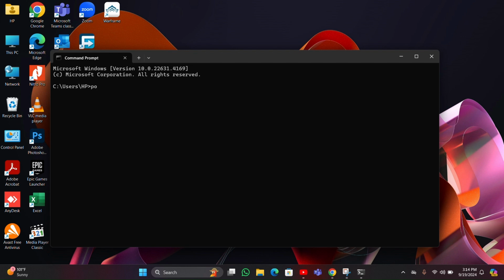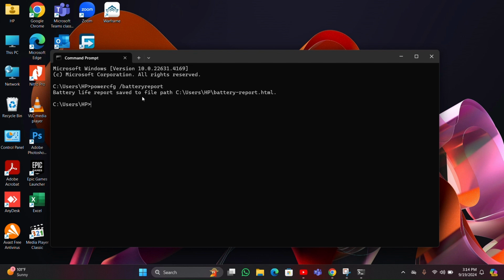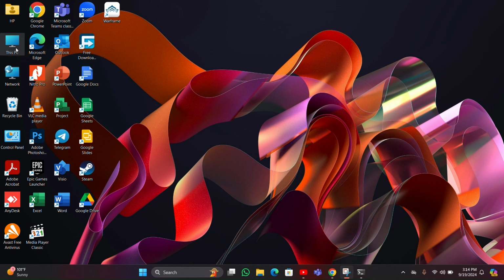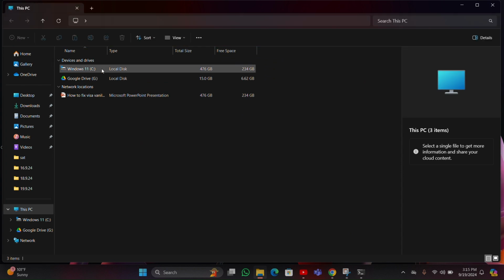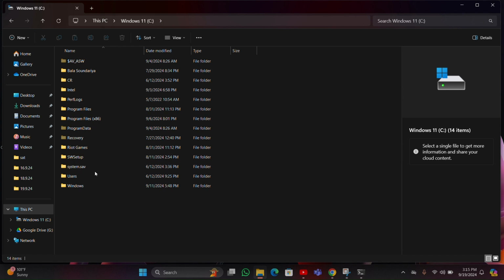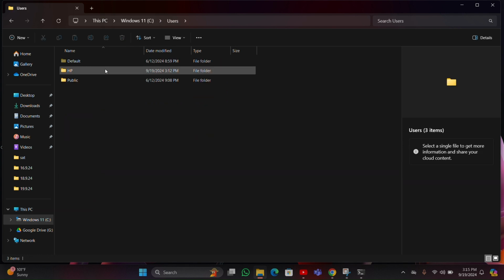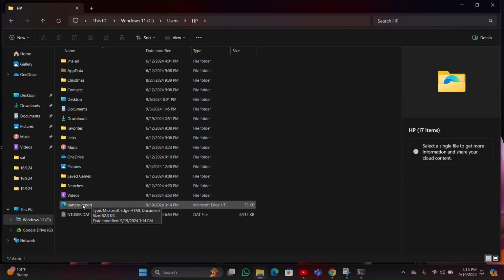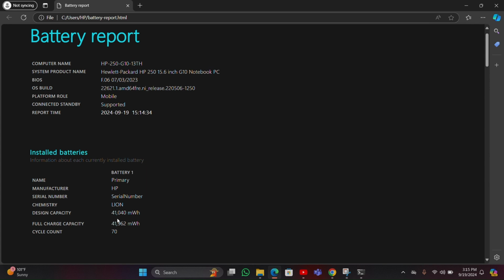How To Check Battery Health On HP Laptop Windows 11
How To Check Battery Health On HP Laptop Windows 11 In this informative video, we will guide you through the process of checking the battery health of your HP laptop. Understanding your battery's condition is essential for maintaining optimal performance and longevity. We will cover step-by-step instructions, including how to access the battery report and interpret the results. Whether you are experiencing issues with battery life or simply want to ensure your device is functioning properly, this video is a valuable resource.

00:17 Check Battery Health On HP Laptop